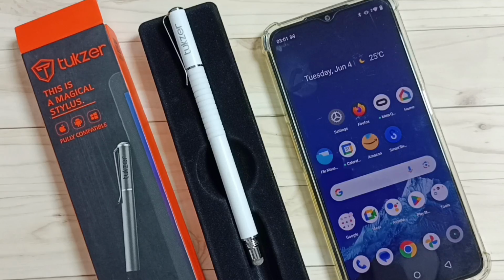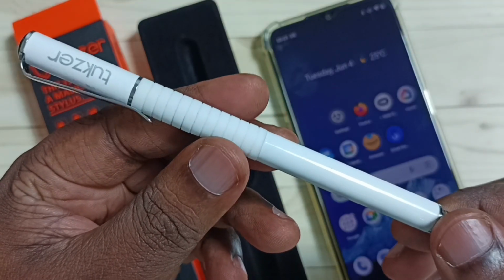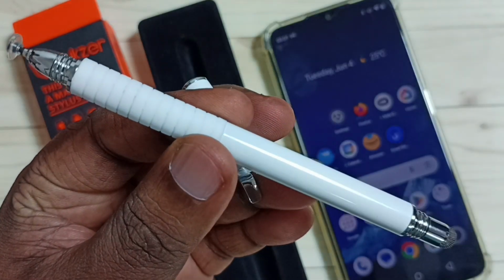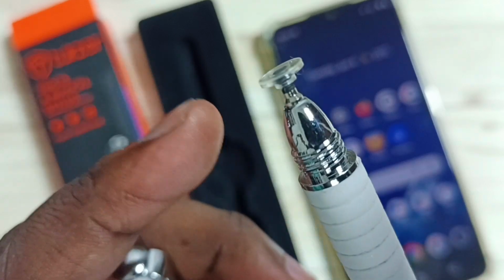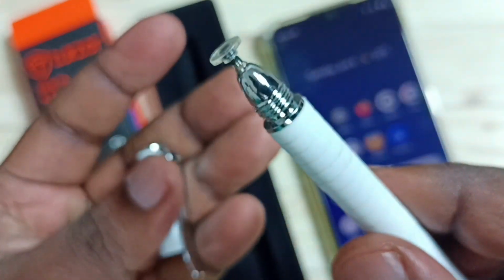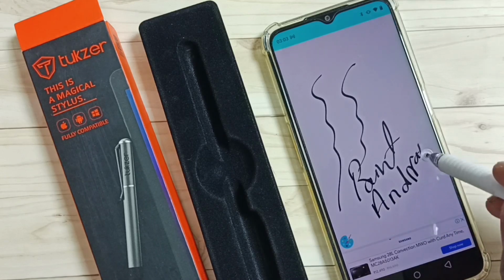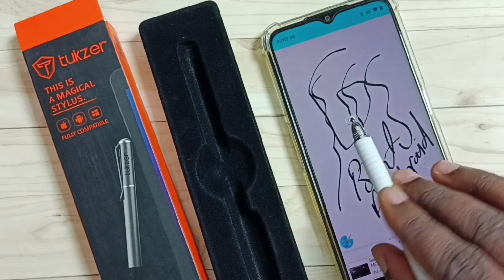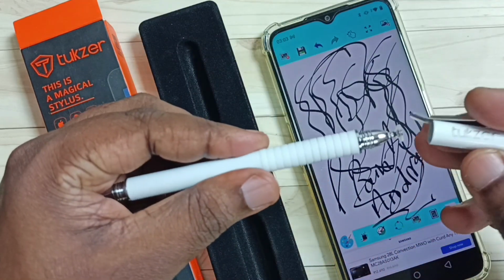Tukzer Capacitive Stylus Pen For Android and iPhone | Tukzer Tablet Pen